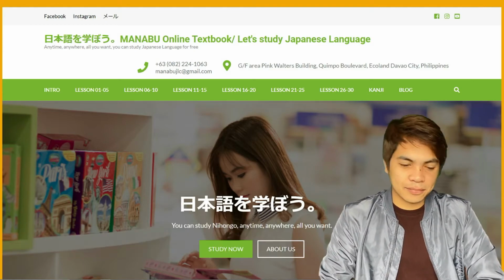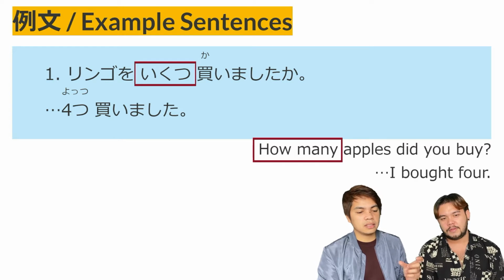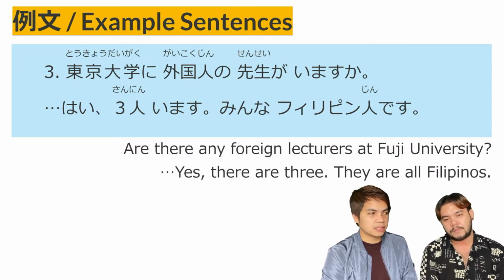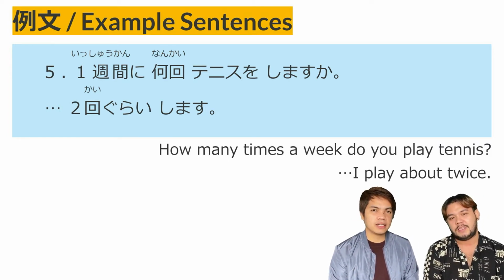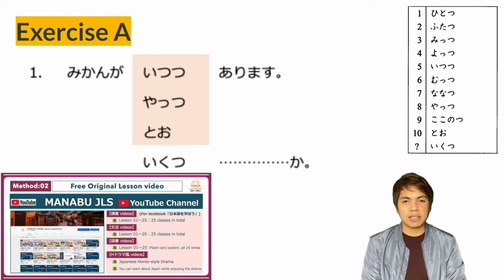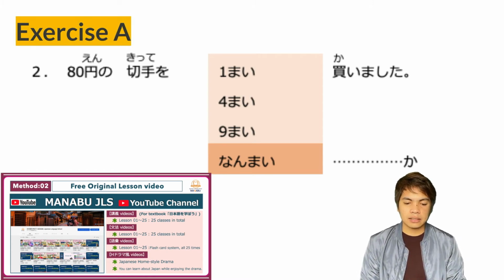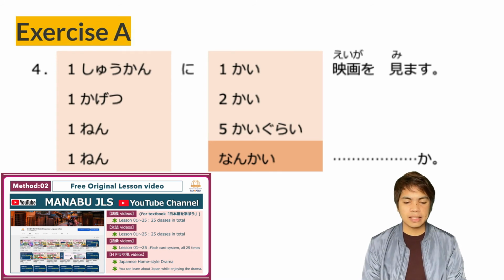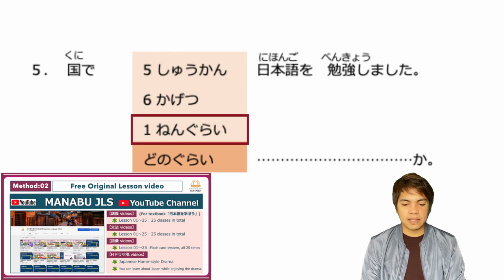Lecture11 of the original online textbook, "日本語を学ぼう/Let's Learn Japanese"